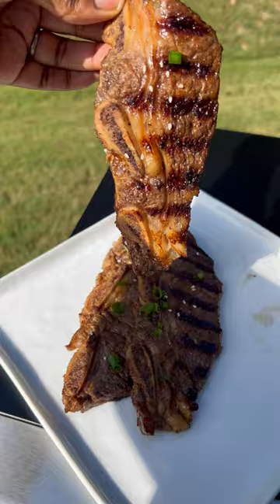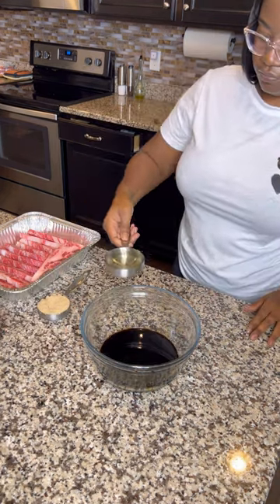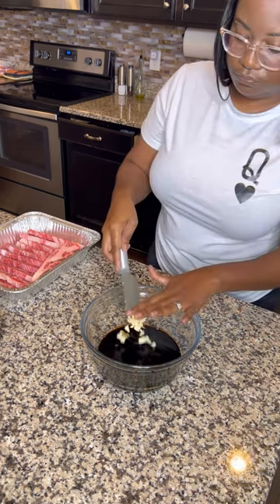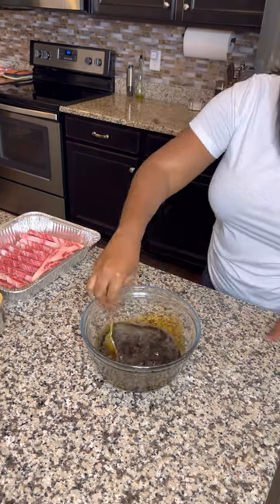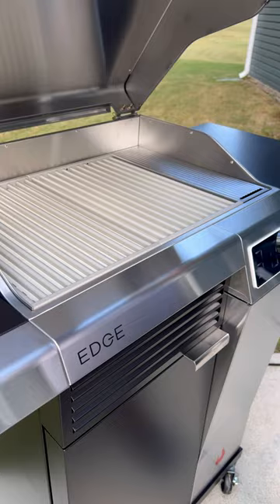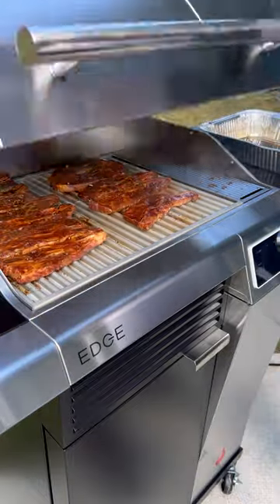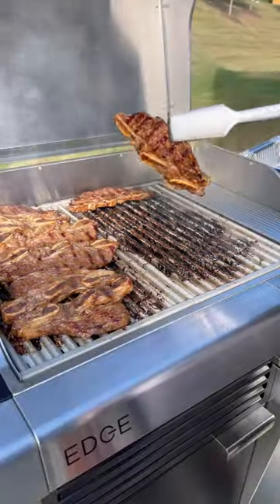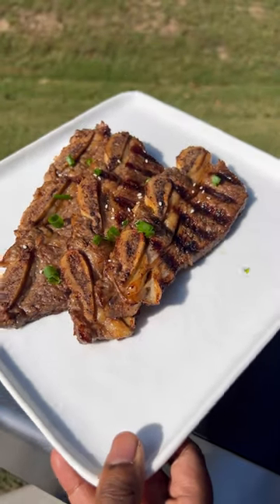Korean BBQ Beef Ribs | Char-Broil®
Korean BBQ Short Ribs always have our attention. Check out this recipe by @Dininwithjas and they'll always have yours, too.